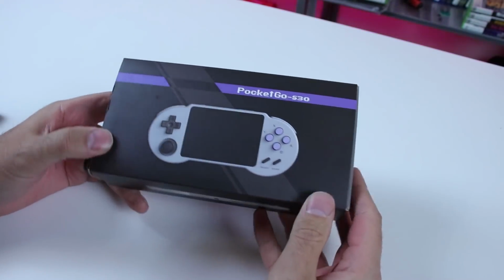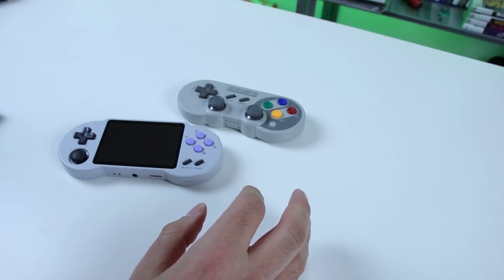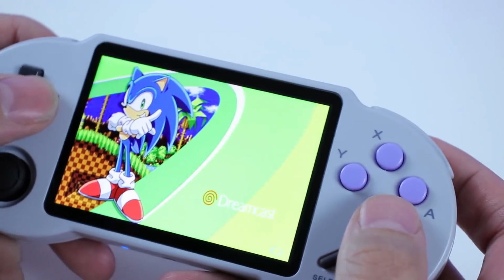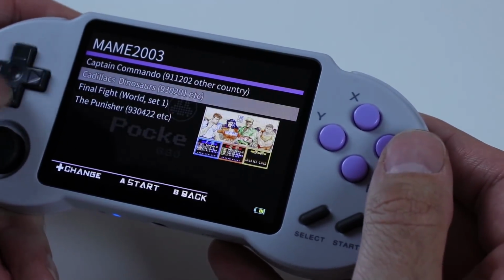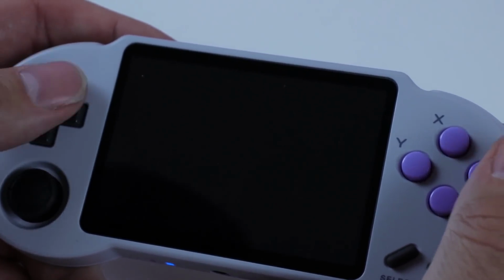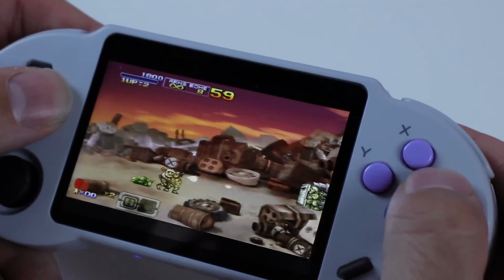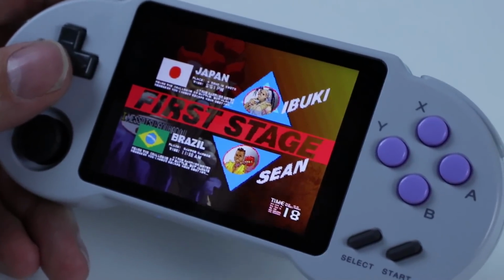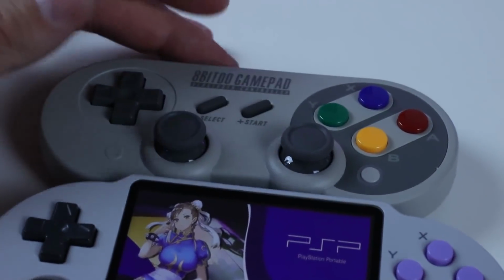The NEW PocketGo S30 Retro Handheld REVIEW! The Perfect Emulation Handheld? As Good As It Looks?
The PocketGo S30 emulation handheld looks like an 8bitdo controller with a screen in it! Is it as good as it looks? Plays Dreamcast, PSP, PS1, SNES, Genesis, Game Boy, GBA & more!

AUDIO:
Mic - Shure SM7B